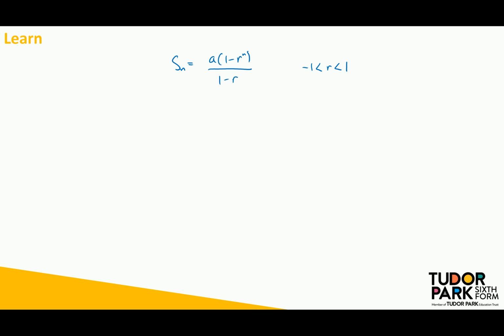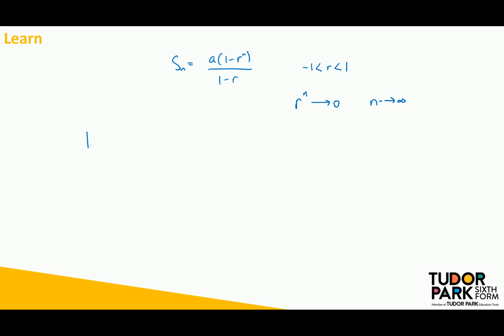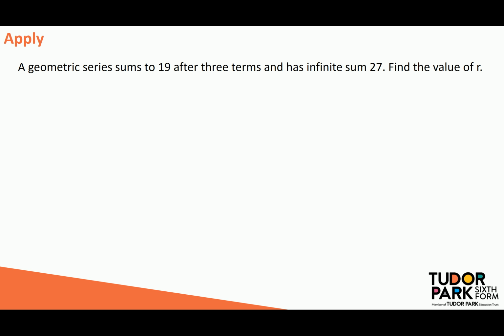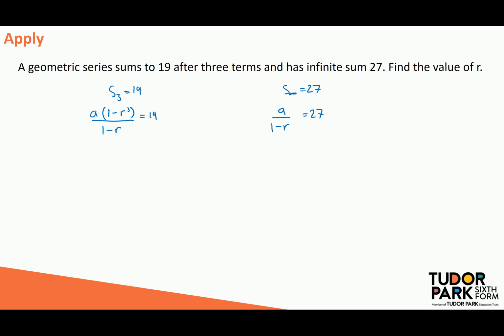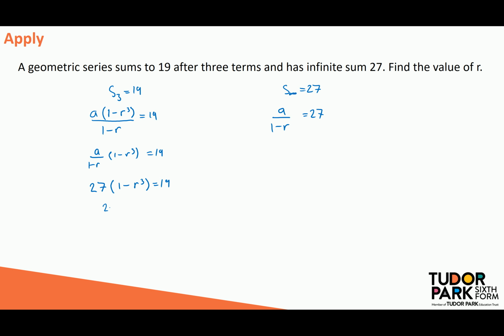Sequences and series - Infinite Sums